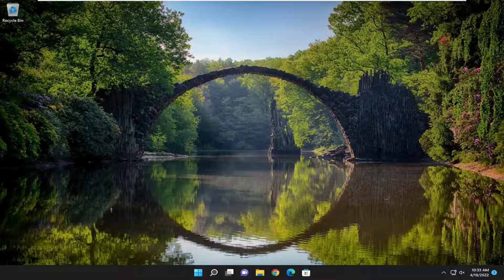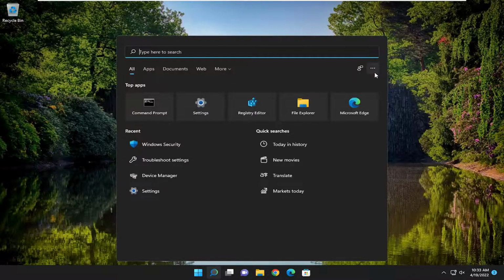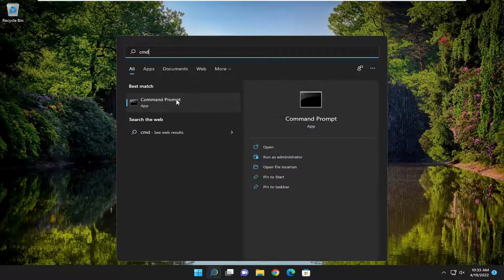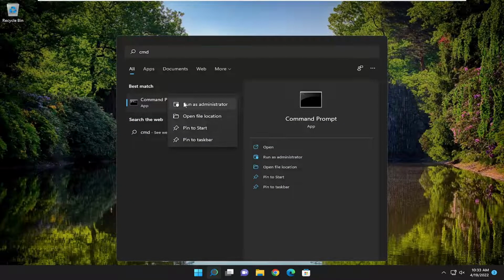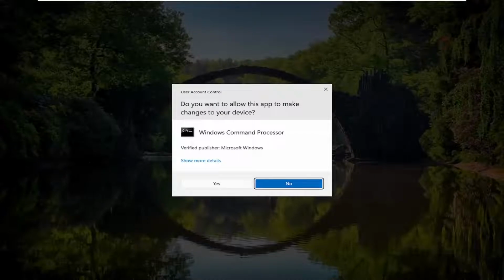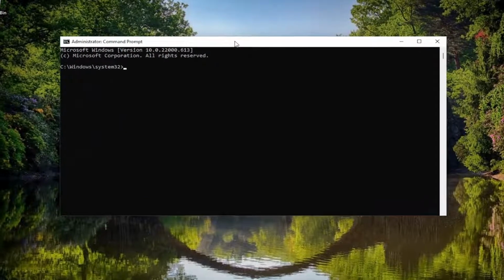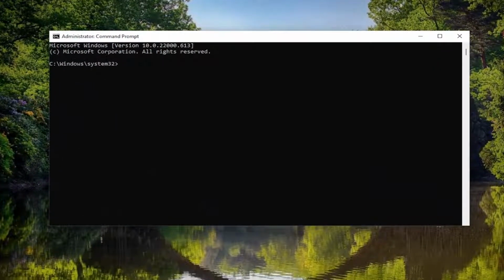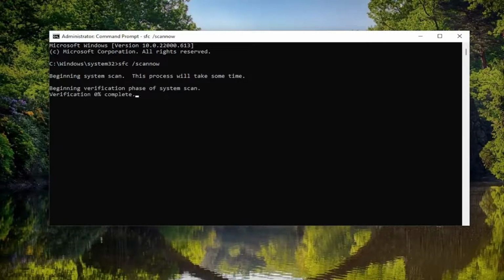[SOLVED] Error The Specified Procedure Could Not Be Found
When starting an application or software, if you receive an error— There was a problem starting this file, The specified procedure could not be found, then in this tutorial, we will share a general fix for this kind of error. It commonly appears for Office programs like Outlook – but can appear for other software as we.

The specified procedure could not be found error is an issue that some users have needed to fix in Windows 11/10 platforms. That error often arises when users try to launch certain applications or during the Windows startup. When that issue occurs, this error message pops up:

RunDLL: There was a problem starting [file reference]. The specified procedure could not be found.

Issues addressed in this tutorial:
the specified procedure could not be found
error the specified procedure could not be found
the specified module could not be found apache
automation error the specified module could not be found
the specified procedure cannot be found
how to fix the specified procedure could not be found
cuda the specified module could not be found
error code 126 the specified module could not be found
c# the specified procedure could not be found
cannot load library the specified procedure could not be found

There have been quite a few reports by users that they are facing the ‘The specified procedure could not be found’ error on their Windows 10 and 11 operating systems. This particular error is often caused by corrupt Registry entries, malware, generic corruption errors, incorrect installation of programs, and an outdated Windows operating system.

Many Windows users have trouble opening image files after upgrading to Windows 11. When they double-click on an image to open it using the Photos app, the following alert pops up on the screen: “The specified procedure could not be found.”